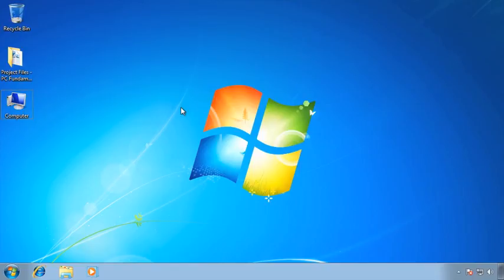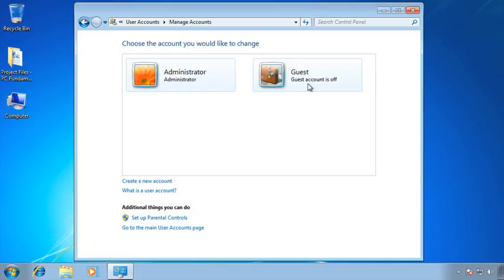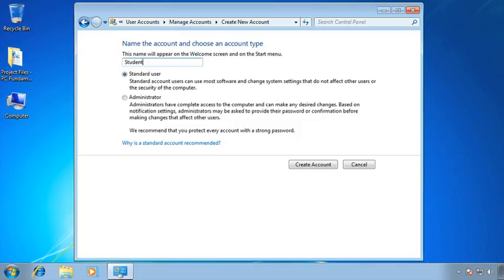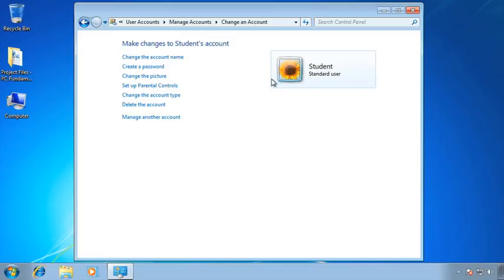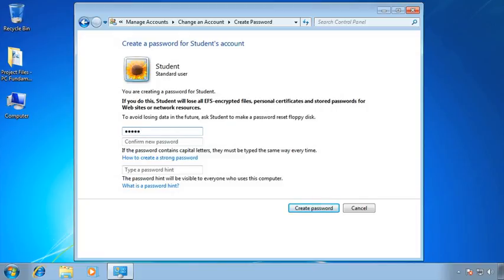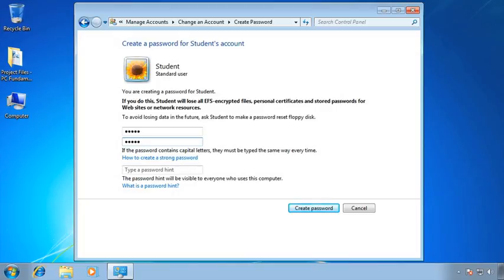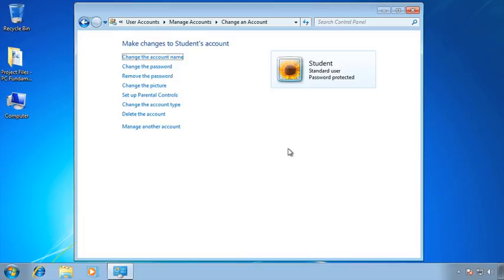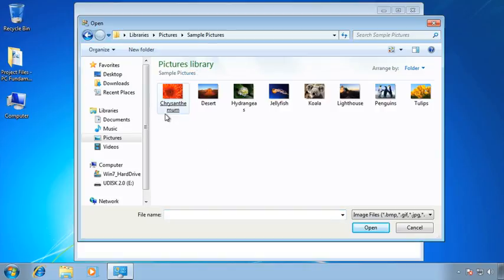Chapter 9 NETWORK BASICS P6 BY ALOKBlog4u